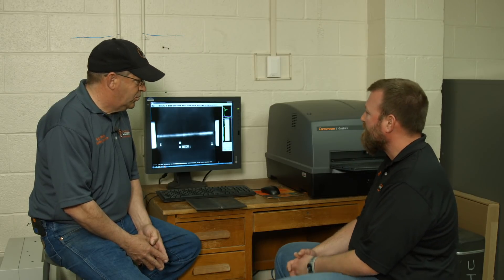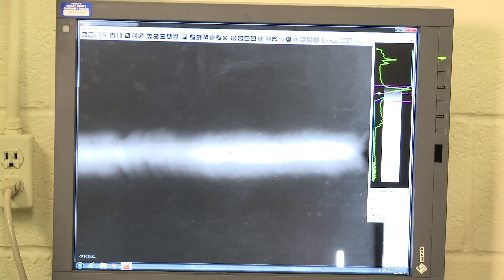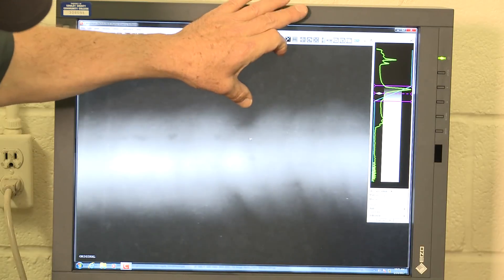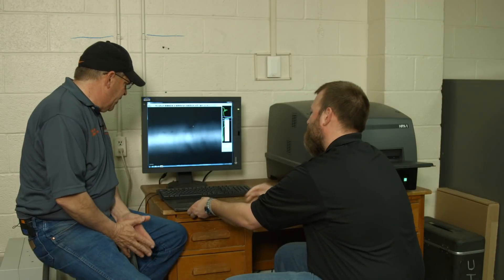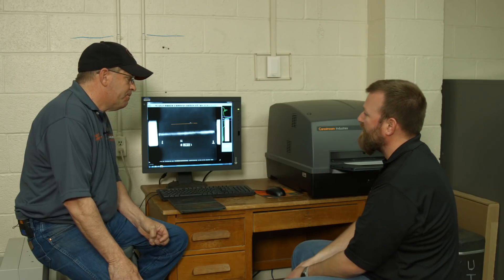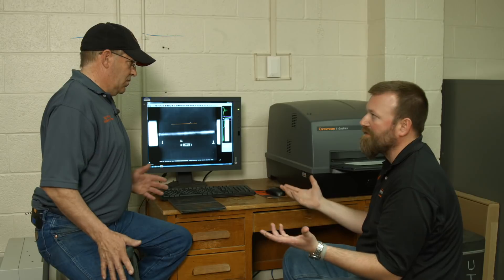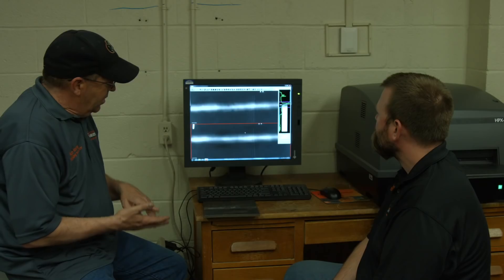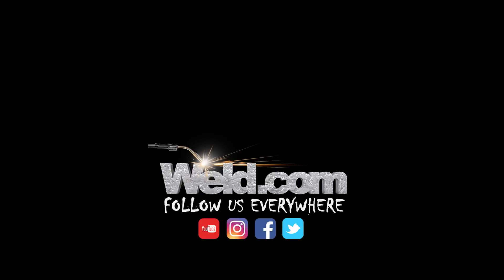🔥 How to Make Weld Repairs that Pass X-Ray (with ESAB Rebel 235)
We get questions on how to repair different types of weld defects, whether it be slag inclusions, undercut, etc. In this video, we will be showing you a students weld that has both of the aforementioned  defects and how to repair them. But to make it all the better, we are going to show you exactly where the defects are with an X-Ray from the NDT department and the finished weld will be shot again to show the results.